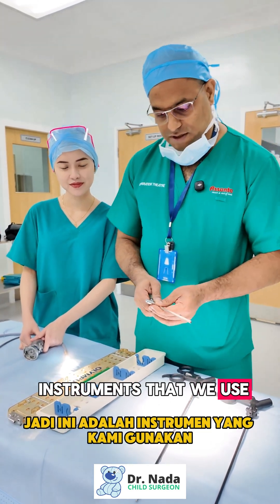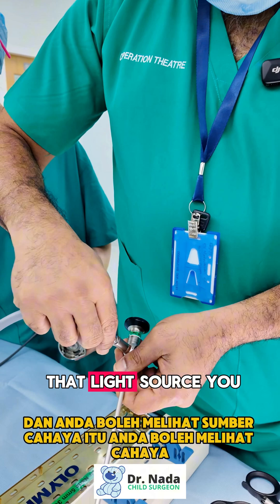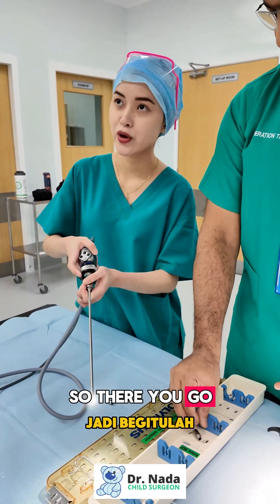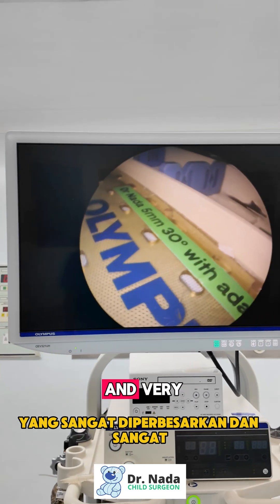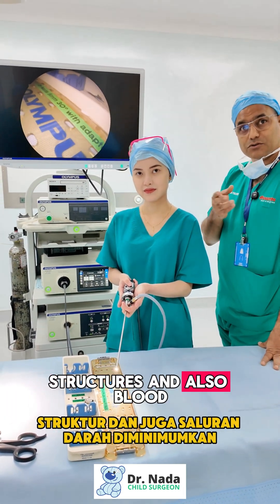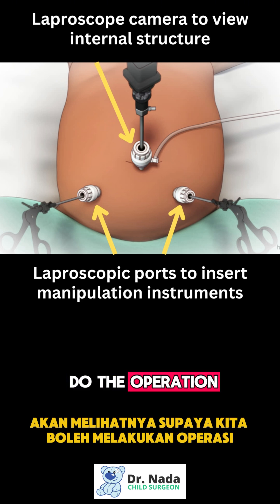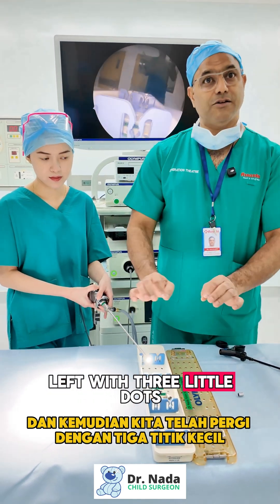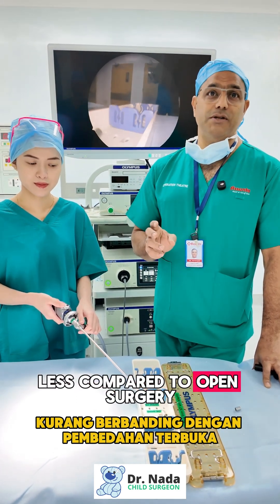How Paediatric Keyhole Surgery Really Works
After seeing the Operating Theatre (Part 1) and stepping inside the Operating Room (Part 2), now watch how laparoscopic surgery is actually done here at @assuntahospital1954

Join Dr Nada and his nurse Schola, as they demonstrate the camera system, light source, and tiny instruments that allow surgeons to operate through just three small incisions, with magnified 4K vision and incredible precision.

This is the technology that makes keyhole or laparoscopic surgery safer, less painful, and faster for children.

Dr Nada Sudhakaran is a leading paediatric surgeon in Kuala Lumpur & Petaling Jaya (Malaysia), specialising in minimally invasive laparoscopic (keyhole) and thoracoscopic surgery for children. He is available at Pantai Hospital Kuala Lumpur and Assunta Hospital.

Hi, I’m 𝗗𝗿. 𝗡𝗮𝗱𝗮 𝗦𝘂𝗱𝗵𝗮𝗸𝗮𝗿𝗮𝗻, a paediatric surgeon specializing in minimally invasive laparoscopic / thoracoscopic (keyhole or MIS) surgery for children – a procedure that helps your child experience less pain, recover faster & gives you peace of mind.

I am based in Kuala Lumpur, Malaysia and operate out of Pantai Hospital KL & Assunta Hospital PJ.